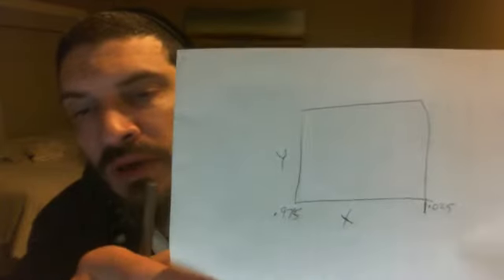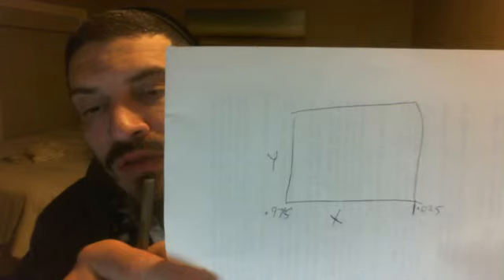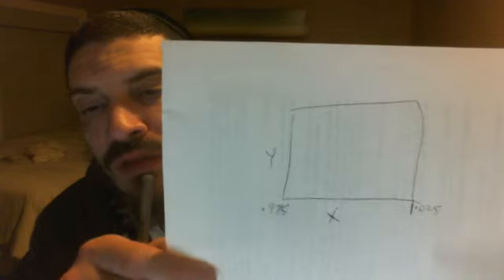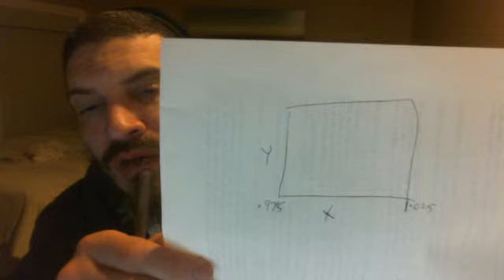part 2 of cake slicing with probability